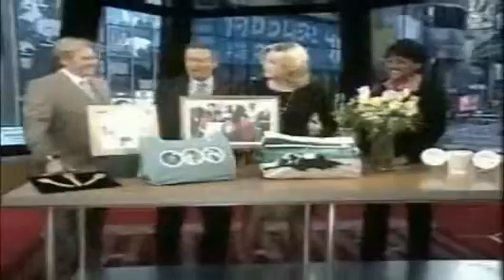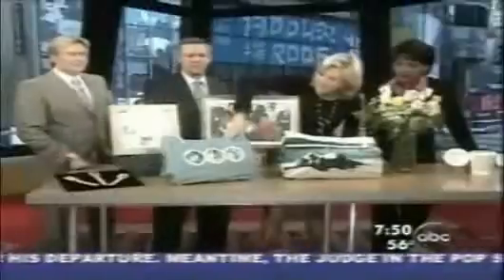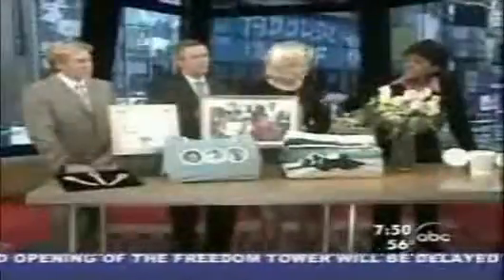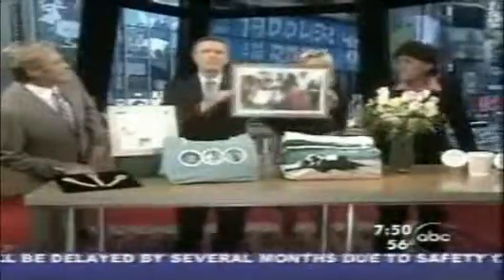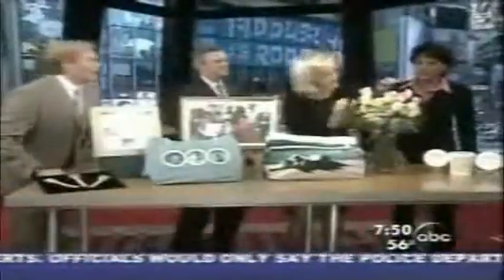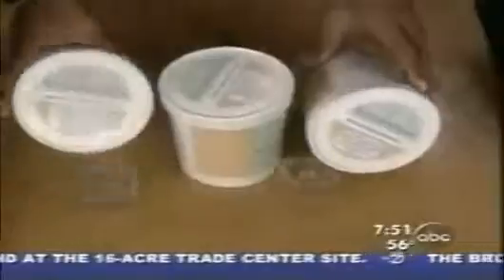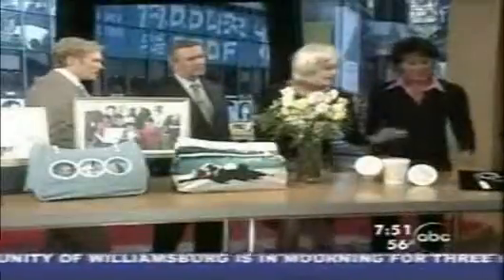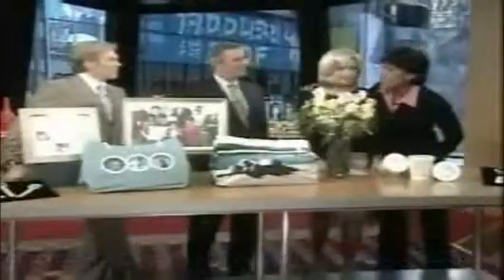Words on a Rose - Personalized Roses in NJ Custom Roses/ Speaking Roses Wordsonarose.com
Send a beautiful gift of a fresh live flower with a personal message or photo printed on the rose make that special day one to remember birthday, anniversary, mothers day to name just a few.

Searching for “A One Of A Kind Gift Idea” to Make An Occasion Special? Look no Further, WordsOnARose has the Answer!  We Promise You Will Never Forget The Expression On Their Face.

Express Your Deepest, Most Profound, and Heartfelt Emotions on the Petals of Fresh Beautiful Roses.  By Embossing Personalized Messages, Photos, Logos or Images Directly to the Petals.